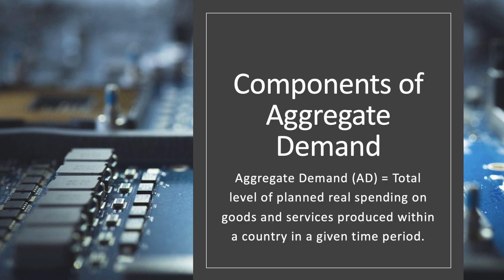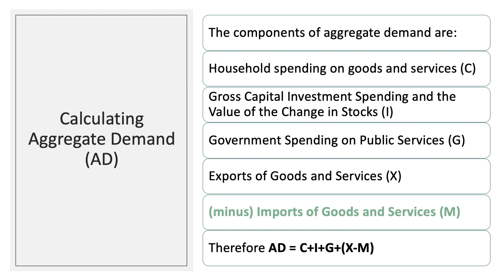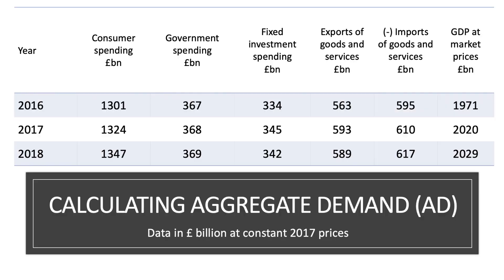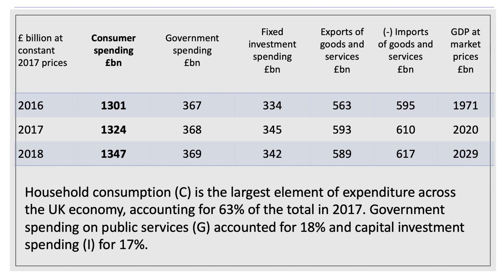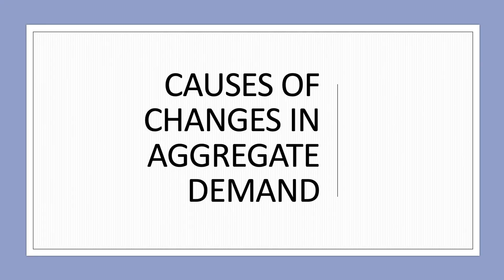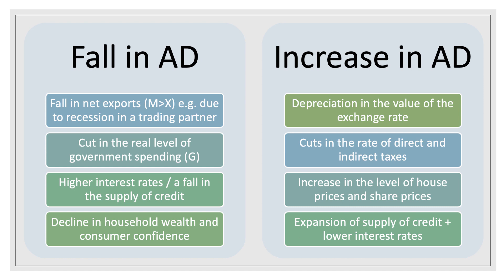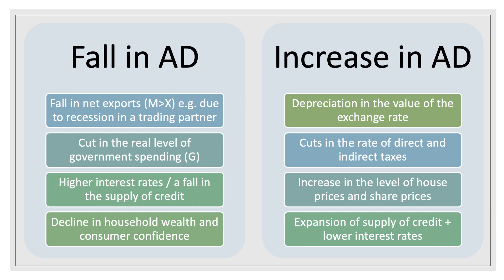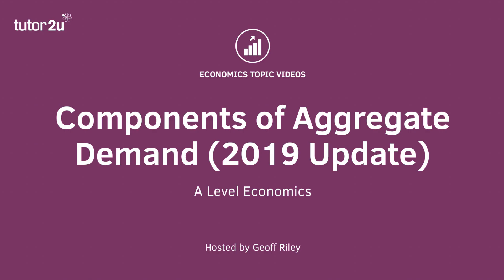Understanding the Components of Aggregate Demand I A Level and IB Economics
​In this short revision video we look at the components of aggregate demand for the UK economy drawing on data for the last few years.